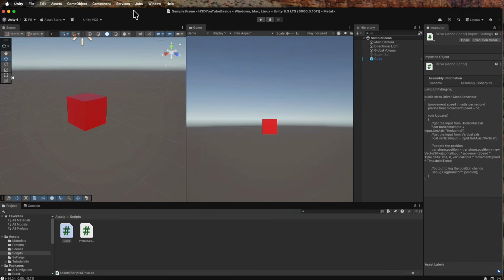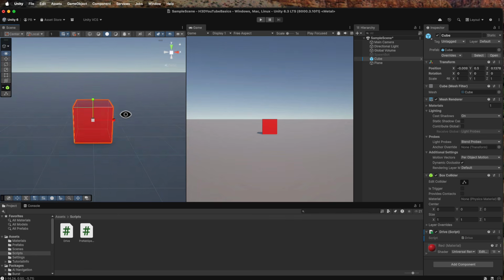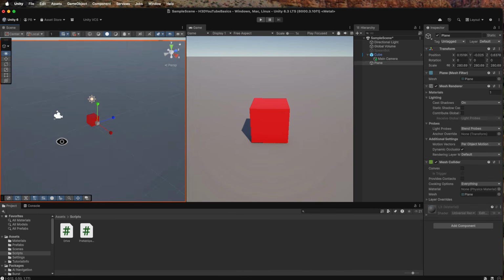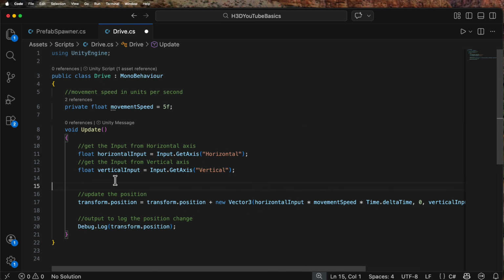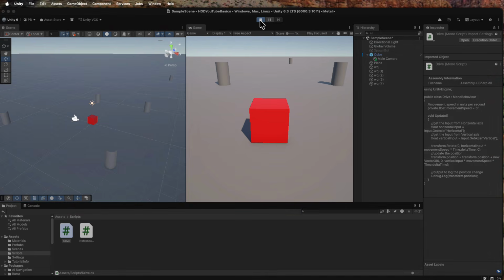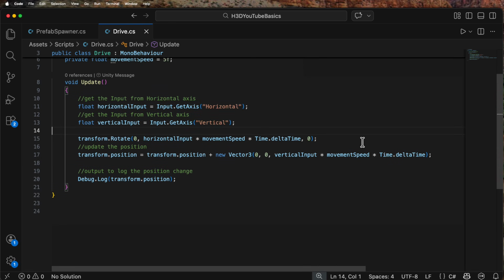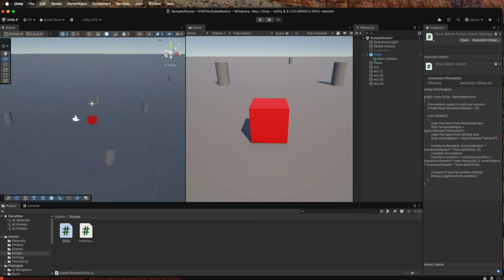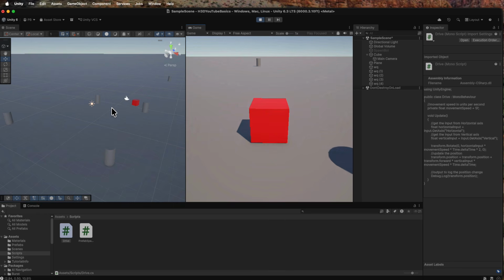18 Camera Follow Script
In this video we will examine a very simple way to have the game camera follow a moving game object around on the screen.  This method is